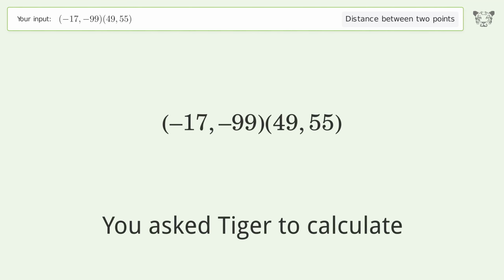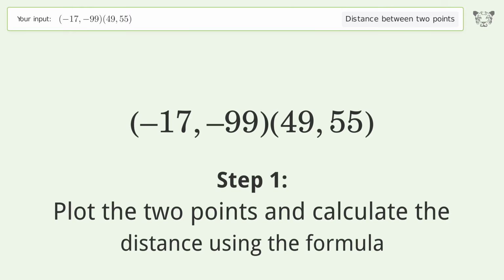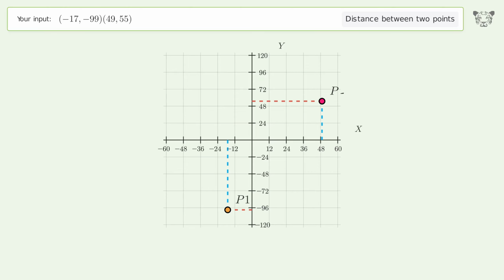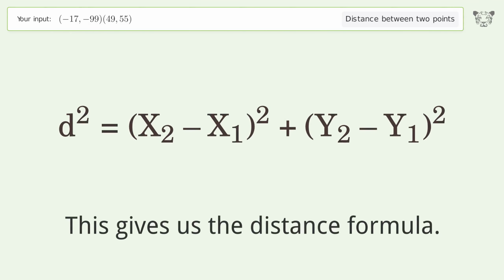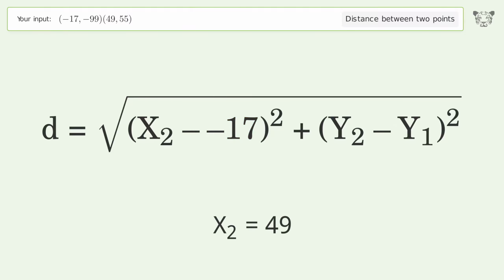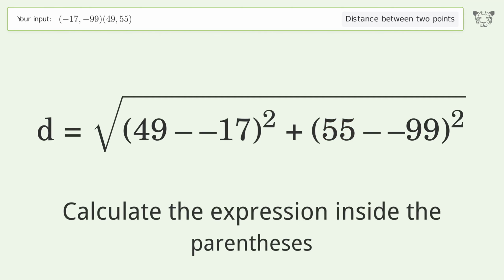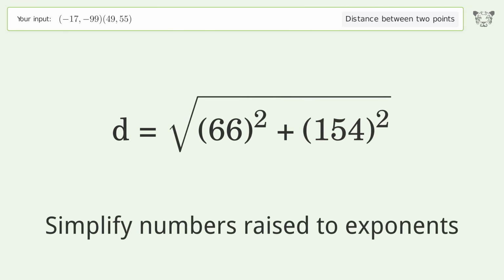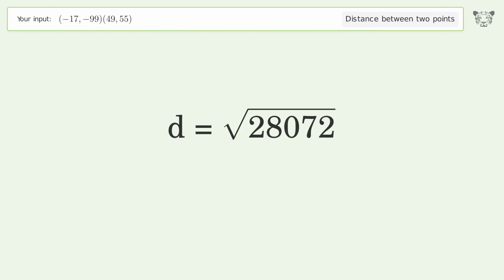Find the distance between two points p1 (-17,-99) and p2 (49,55): Step-by-Step Video Solution